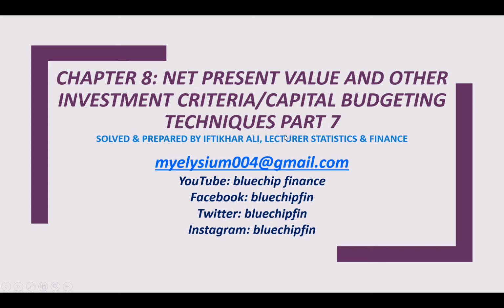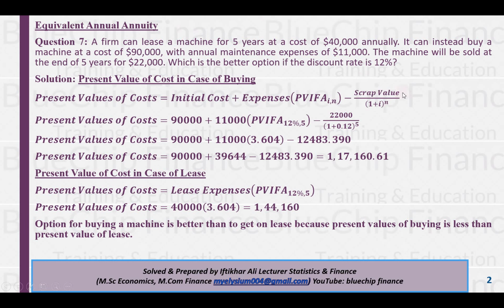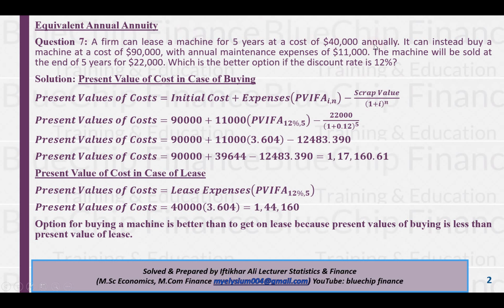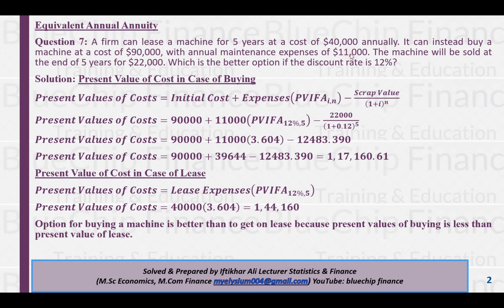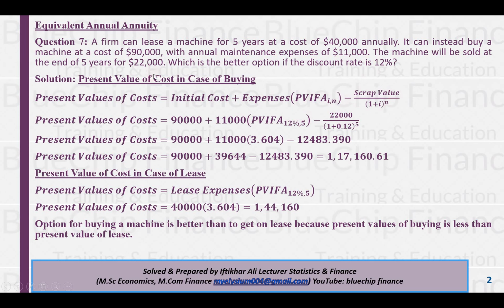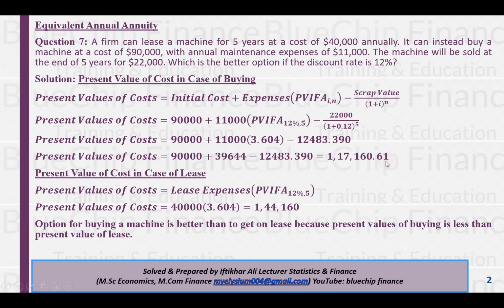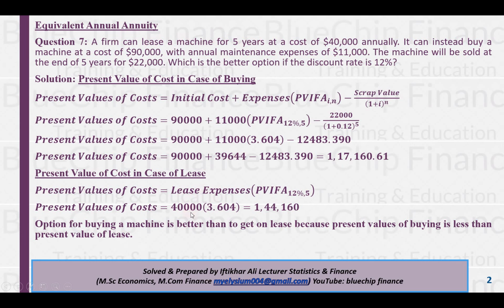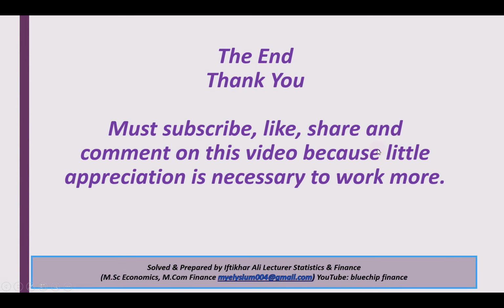Corporate Finance Capital Budgeting Techniques. NPV, IRR etc. Part 7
In this series of videos you will get learning about Corporate Finance subject of MCOM, MBA & Finance. In this part we will discuss about Net Present Value, Internal Rate of Return, Payback Period, Profitability Index & Equivalent Annuity. Stay touched for more Topics and learning videos of Statistics, Accounting, Business, Finance, Accounting, Economics, Research Methodology, Corporate & Financial Management, Investment & Portfolio Management from O & A Level ICOM BCOM MCOM MBA.